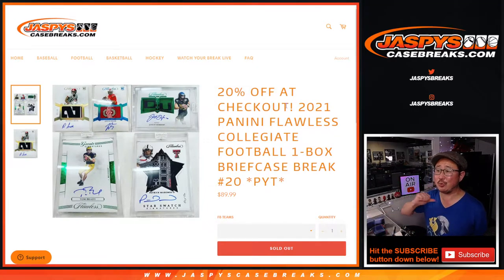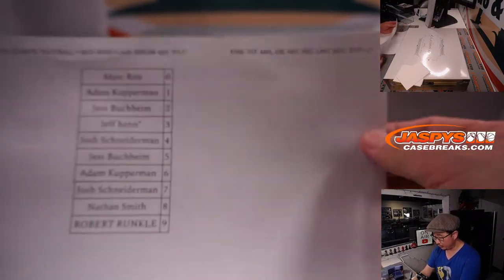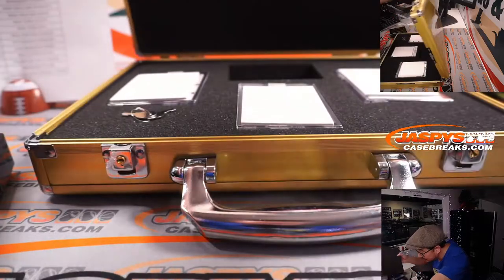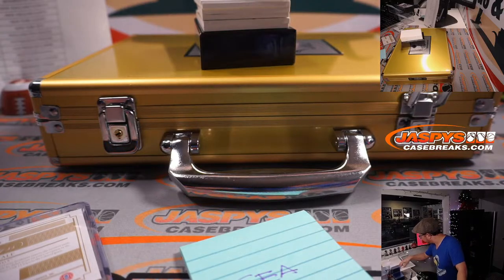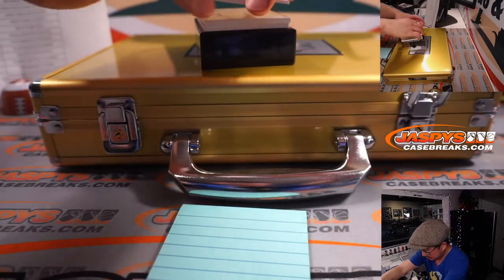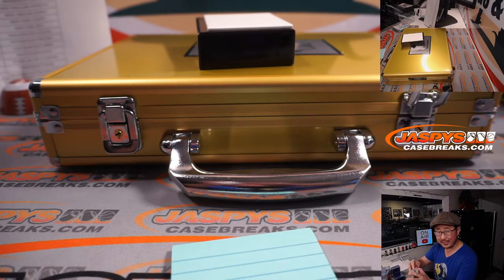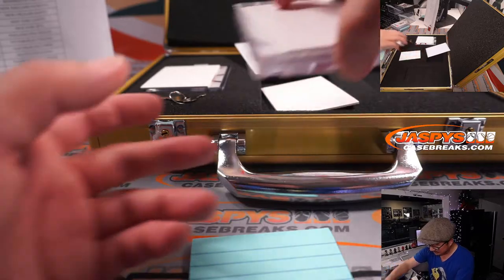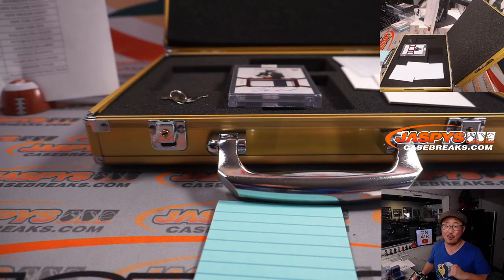Su, 12.12.21 // 2021 PANINI FLAWLESS COLLEGIATE FOOTBALL 1-BOX BRIEFCASE BREAK #20 *PYT*